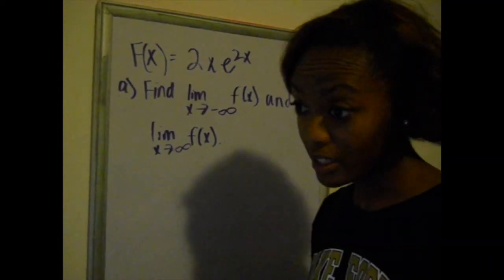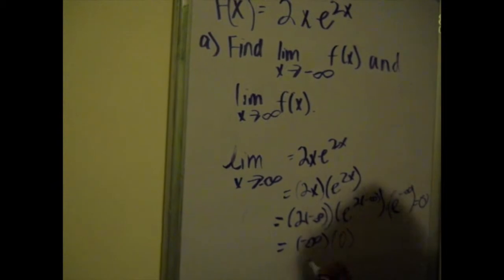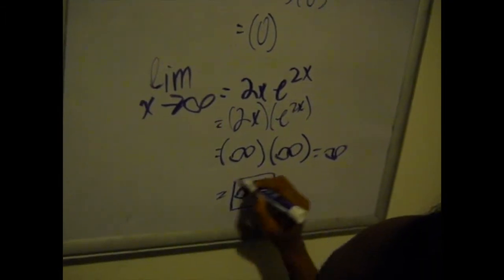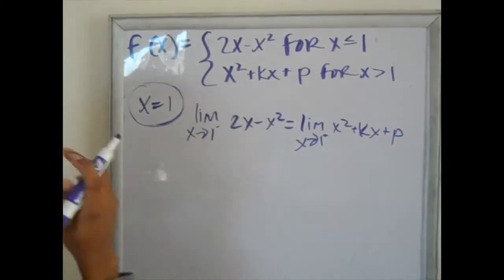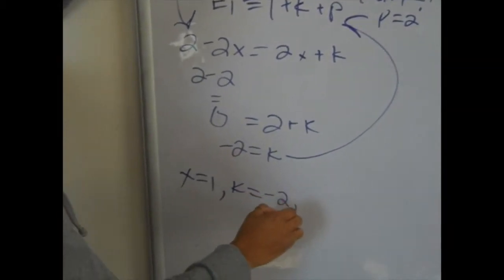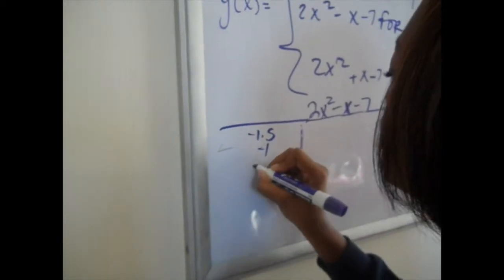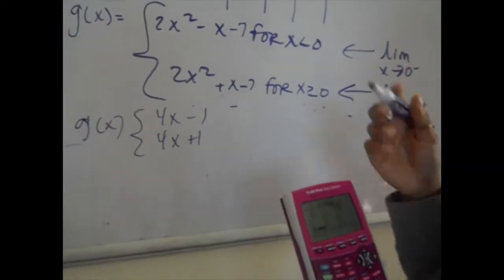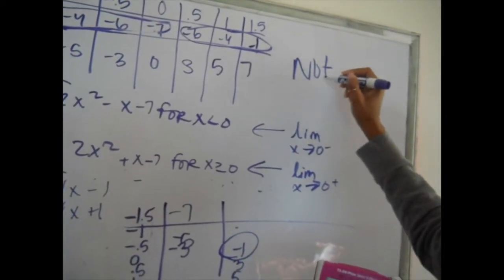Calculus limit review HD 720p